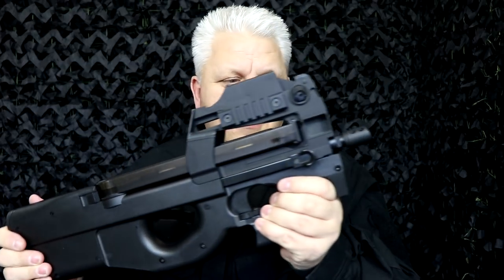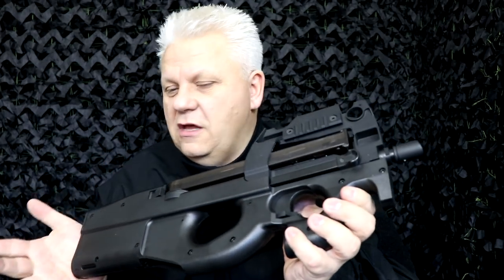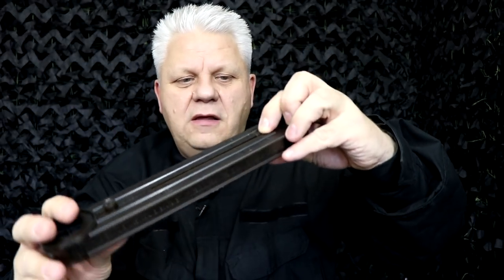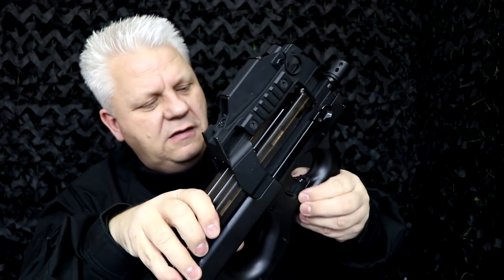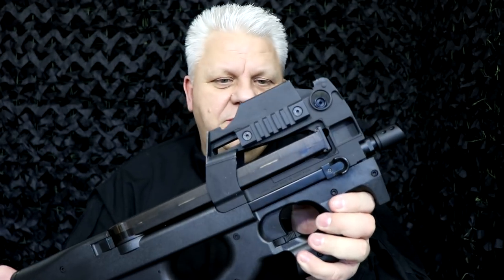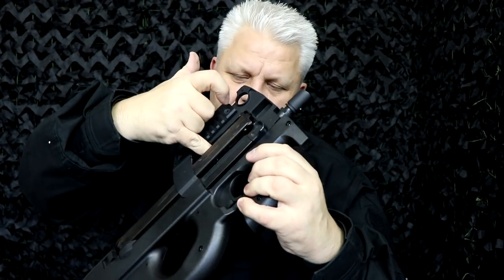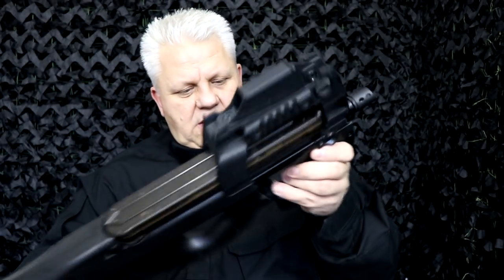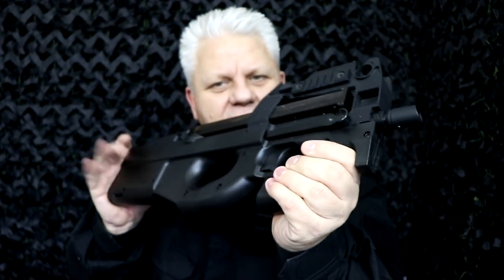CA049P CA90 PDW AEG GUN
This is the outstanding CA90 (p90) from Classic Army, now at Just BB Guns... for more info please take a look...